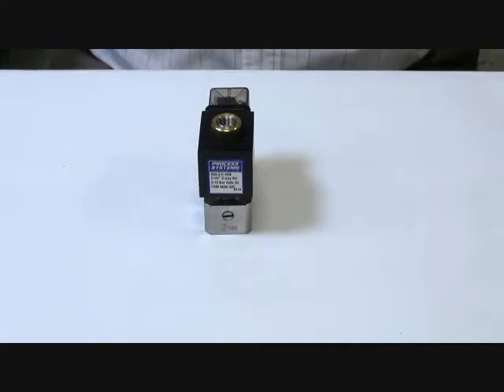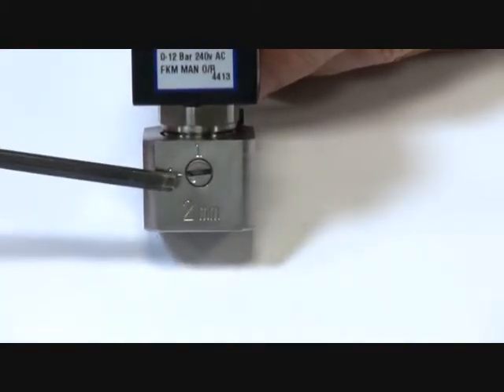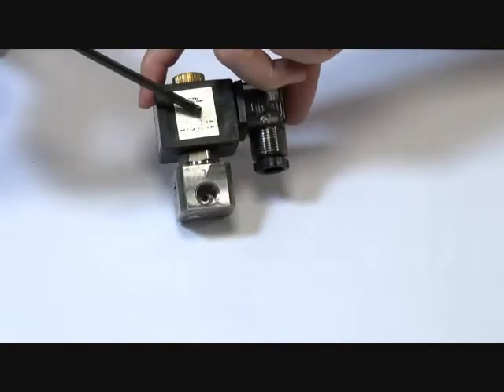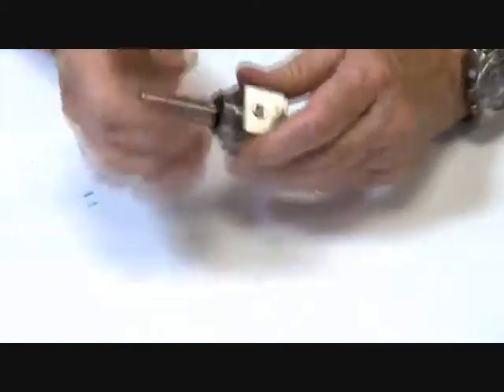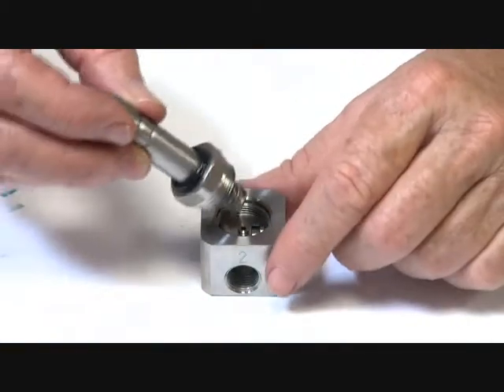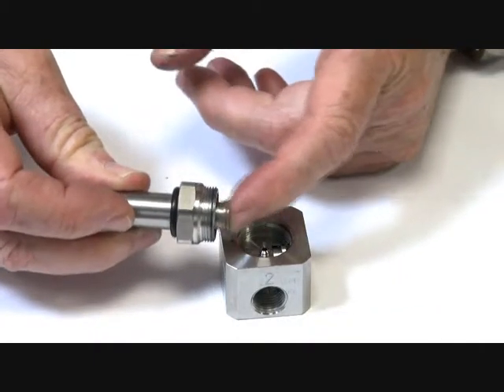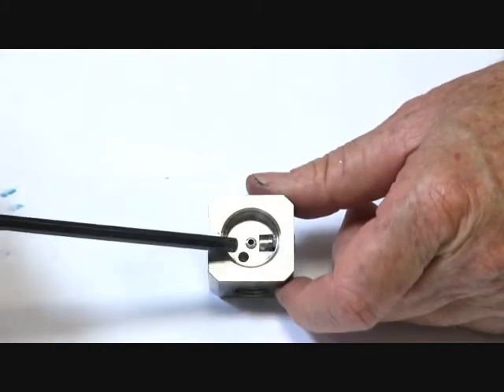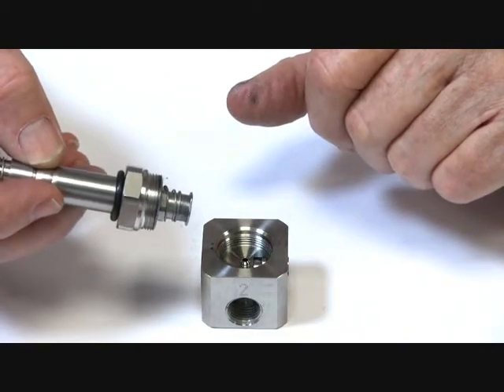Series S28 - 3 way normally open solenoid valve with manual override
304 Stainless Steel 3 way normally open solenoid valve (power to open) with manual override. Great for pilot applications such as larger valves or actuators. Comes with IP65 coil and DIN plug and available in all voltages.